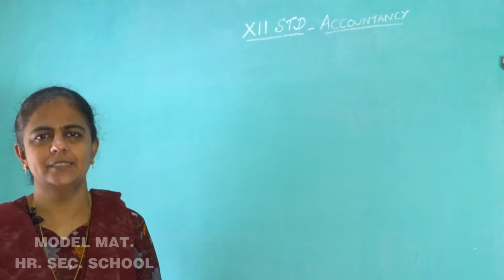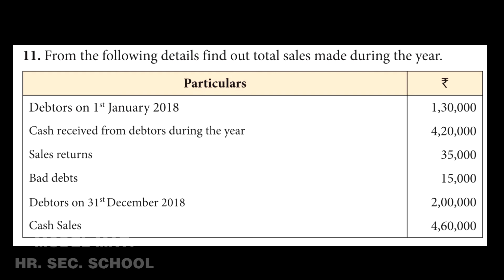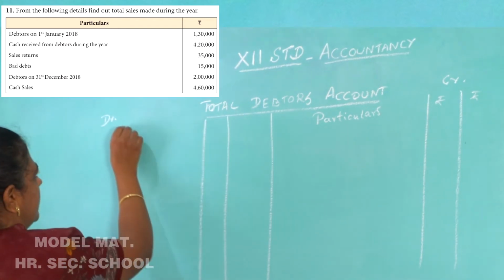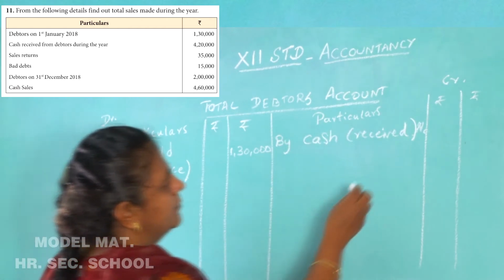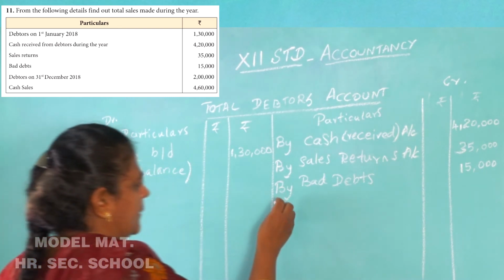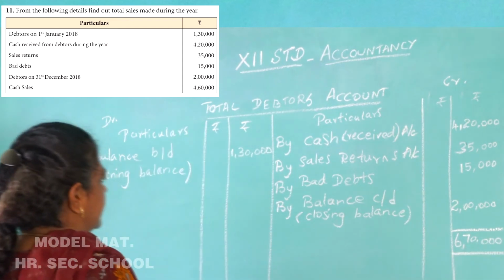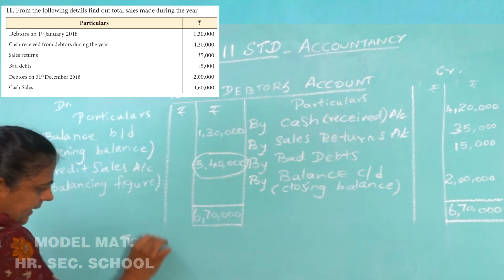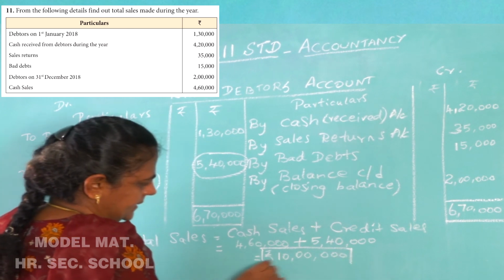Accounts - XII - Calculation of Missing Figures - Sum - by Mrs. Brindha Premkumar